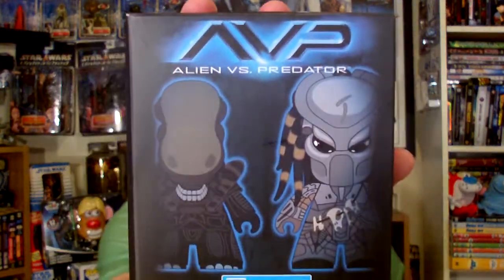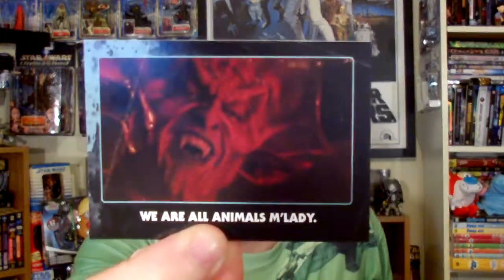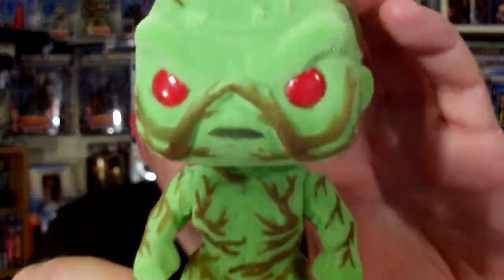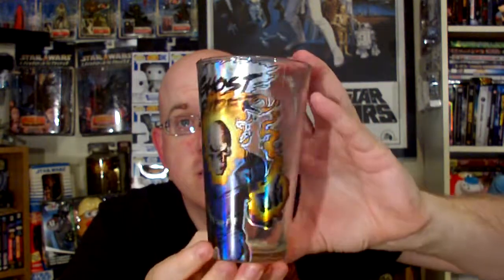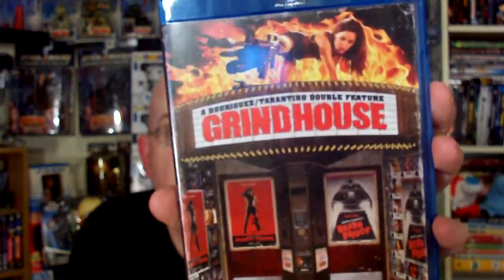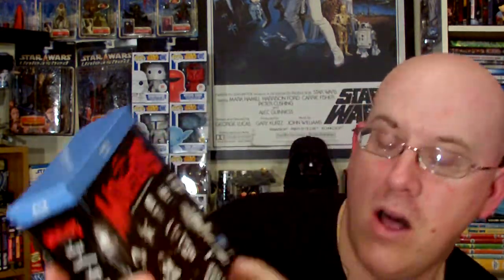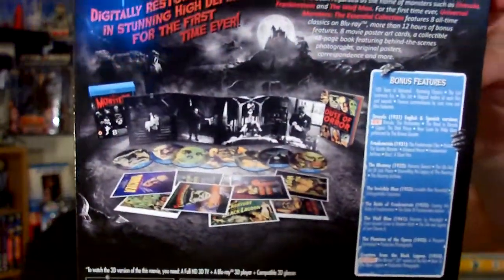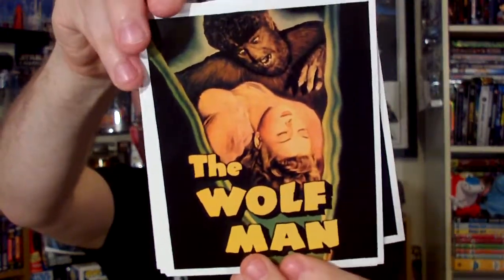GEEKY Spree # 32, Flocked SWAMP THING & Universal Monsters Blu-Ray Collection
April 24, 2016, GEEKY Spree # 32, Flocked SWAMP THING & Universal Monsters Blu-Ray Collection

A GEEKY Spree is a Go!! So sit back drink and be merry as the Geekery carries on and on.

If you would like to order neat cool collectibles or a great figure visit AMOK TIME at this

Remember Everyone is always Welcome to share in a GEEKY visit here on Your GEEKY Neighbor

GEEKY Spree Playlist features every GEEKY Spree related video featured on this channel click the link and just sit back and enjoy the Geekery

Would you like to contribute to a future GEEKY Spree video???

I'll be very GRATEFUL for anything to help support future videos.
THANK YOU VERY MUCH for helping to Support the Your GEEKY Neighbor channel.

Your GEEKY Neighbor media links click and follow my geekery